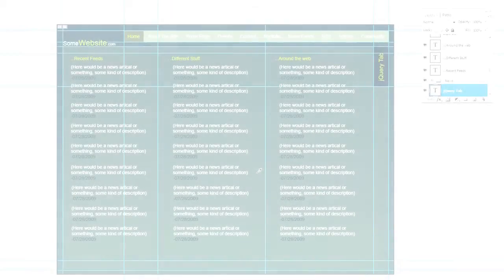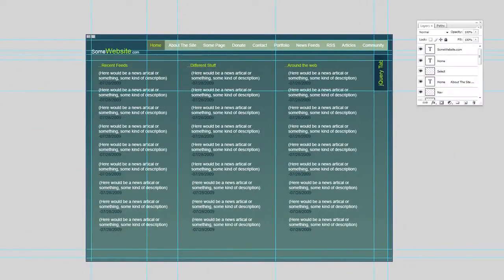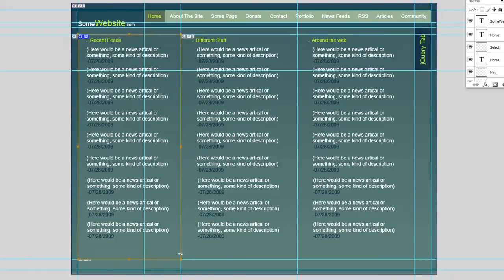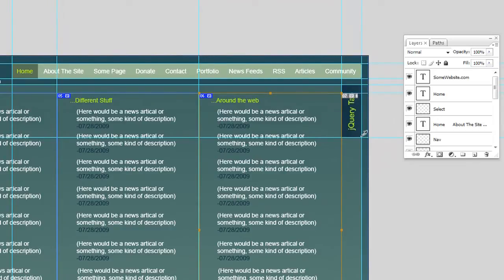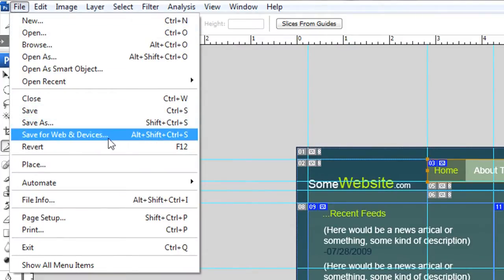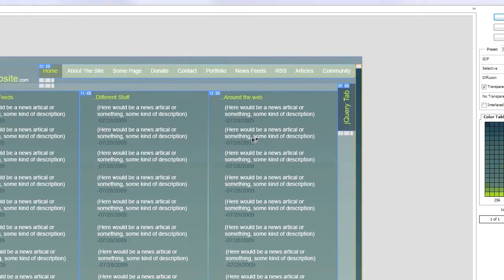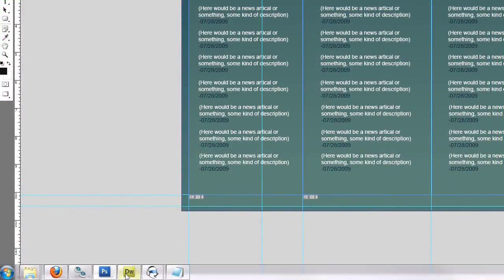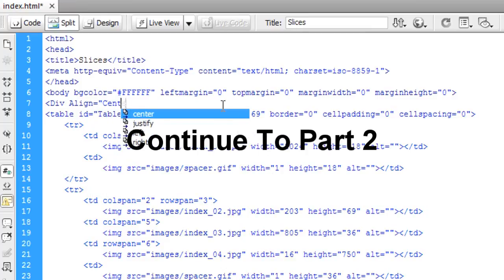Photoshop Slices and Dreamweaver Tutorial - Part 1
yup! This is a lesson on taking your design in Photoshop and getting it over to Dreamweaver the proper way. I even through in a technique
for getting a fast-loading and repeated background using CSS.

HURRAH!